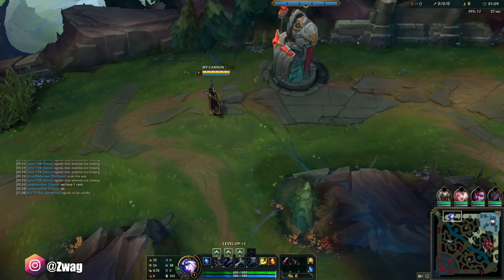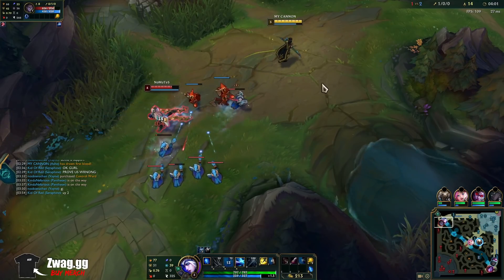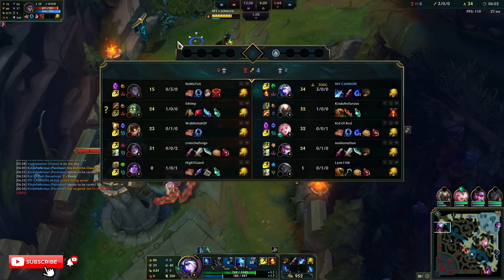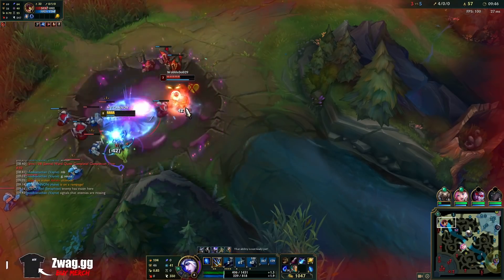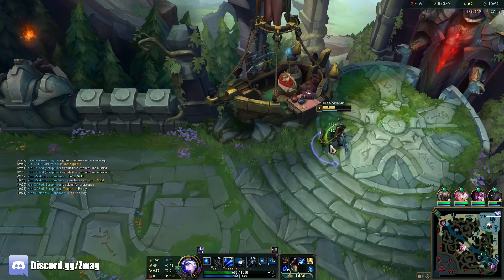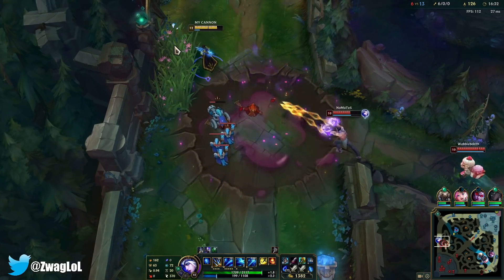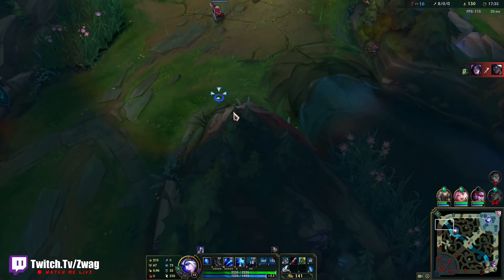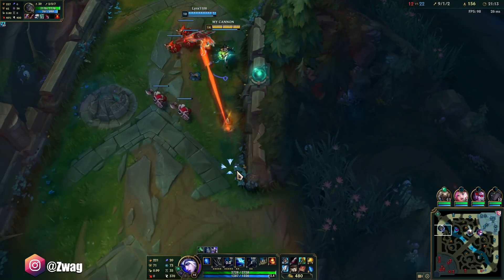WIN LANE FOR FREE WITH BRUISER ASHE TOP! (ENDLESS SLOWS) - League of Legends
WIN LANE FOR FREE WITH BRUISER ASHE TOP! (ENDLESS SLOWS)
League of Legends season 11 Ashe Gameplay!